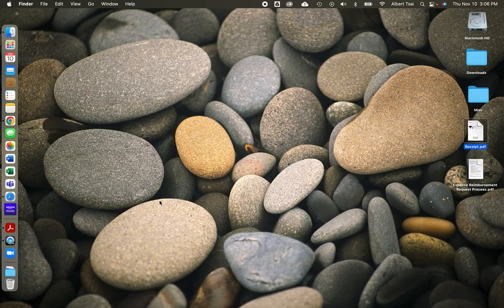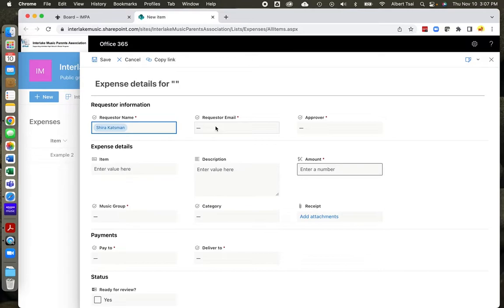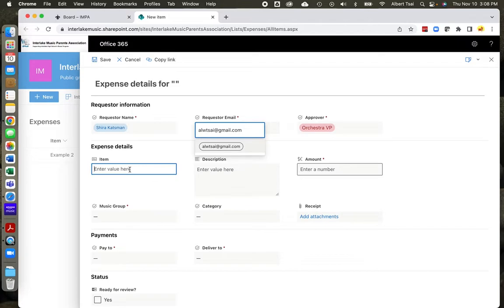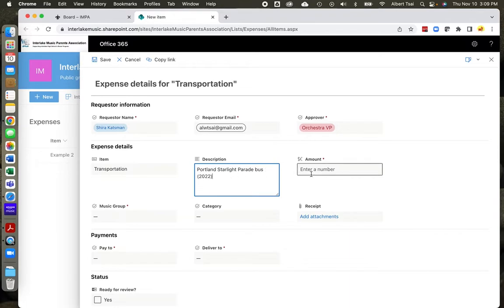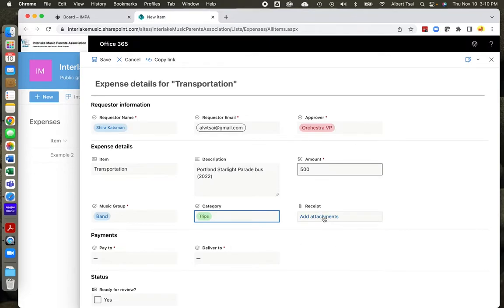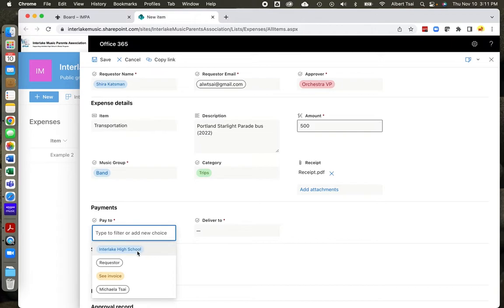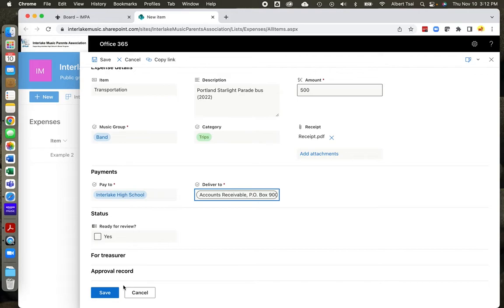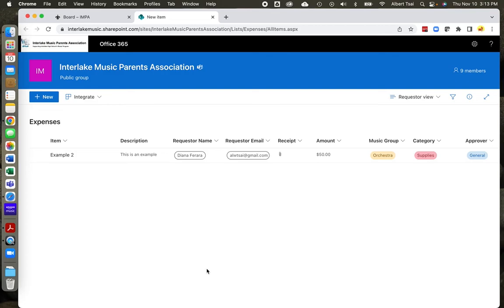IMPA Expense Request Instructions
Step-by-Step instructions on how to submit a request for reimbursement for expenses incurred for Interlake High School music program. These are expenses that are paid by Interlake Music Parents Association (IMPA) funds. Examples include music clinician fees, field trip bus costs, equipment, and supplies and food for events or general operations. Questions?